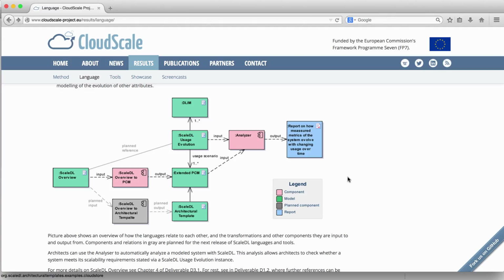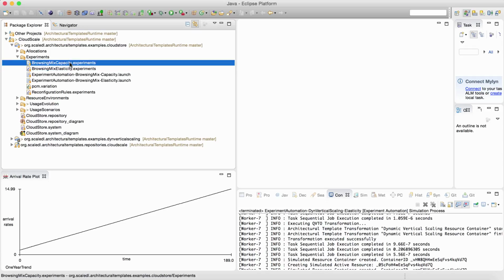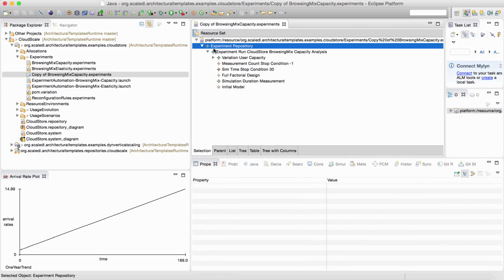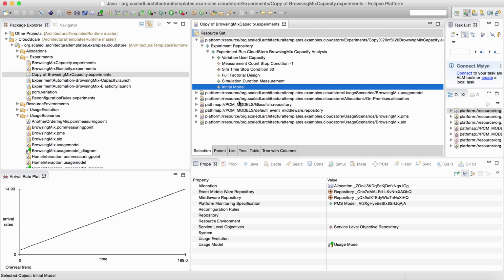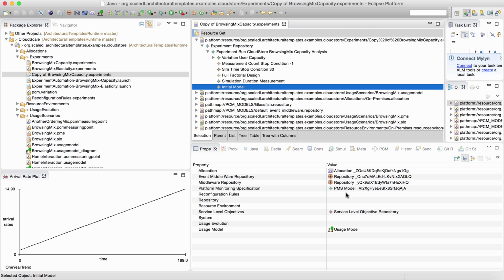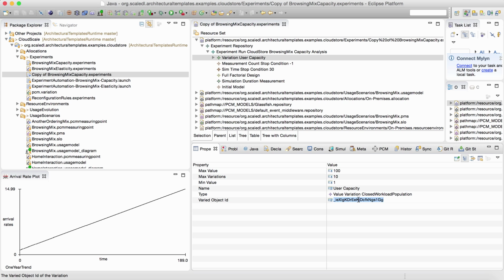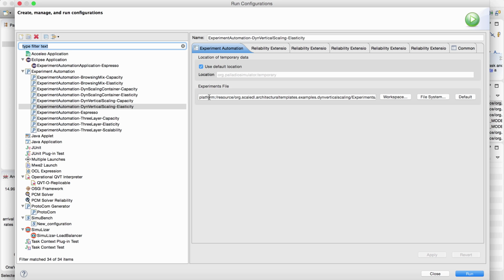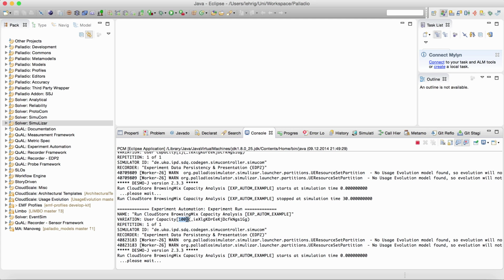CloudScale Screencast: Advanced Analysis - Part 1 - Experiment Automation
In this screencast, I'll show you how to configure your experiments using Experiment Automation. I exemplify such a configuration for a (user) capacity experiment and start the experiment. The next screencast part will cover an investigation of capacity measurement results.